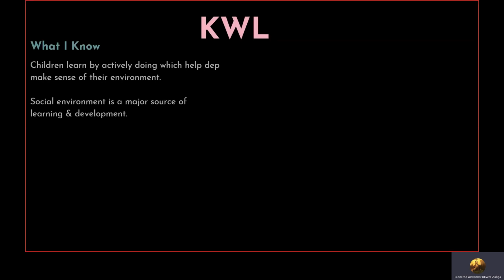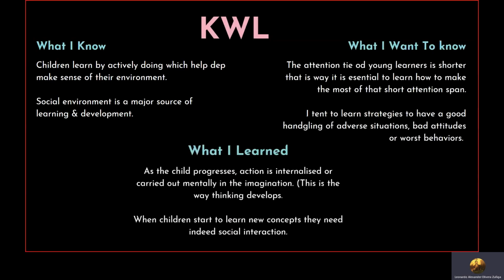Development of my teaching practice